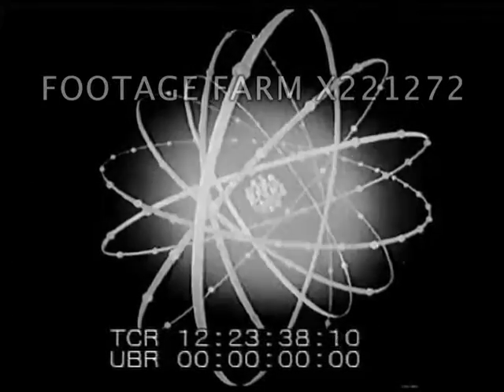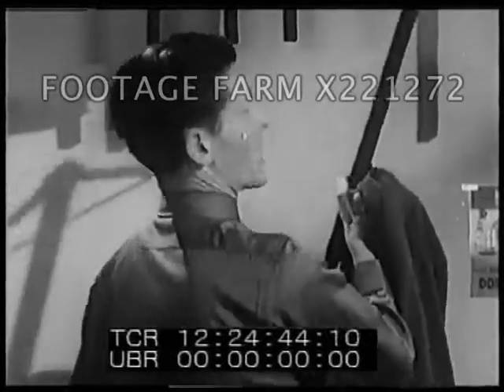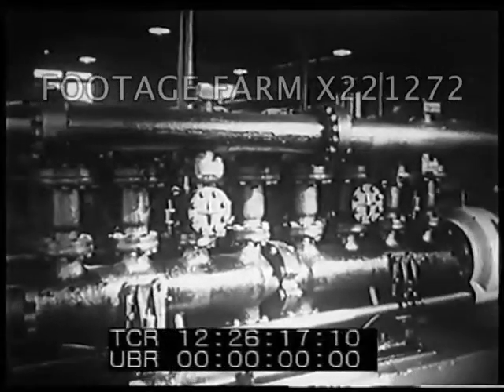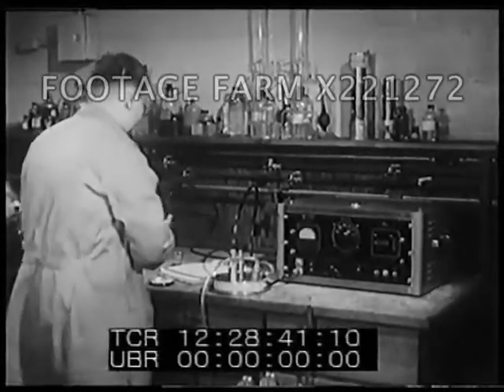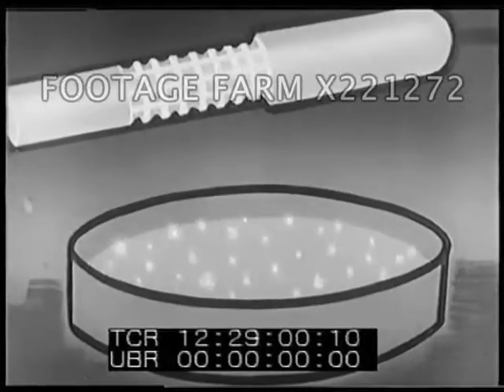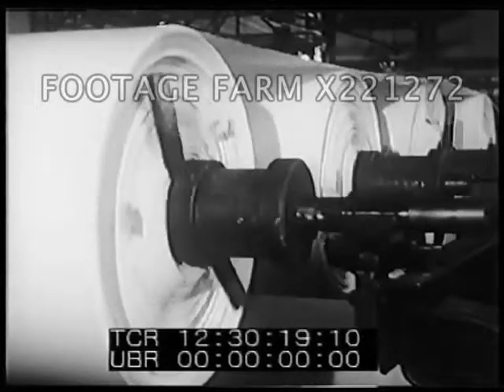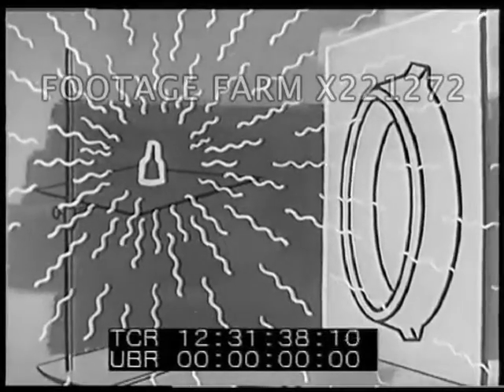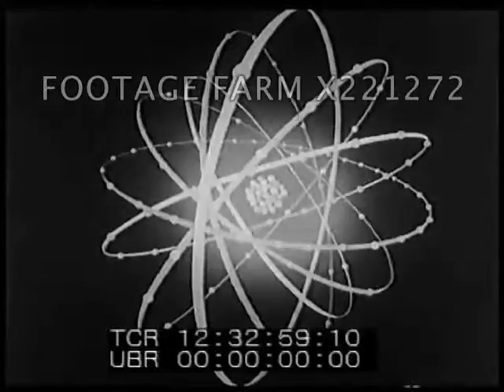The Atom And Industry - 221272-03X | Footage Farm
Animated illustration of atom.  Hydroelectric power plant, oil refinery.  Geiger counter, photographic badge.Workers rurning in badges to Health Physics Dept. window
12:24:22  Workers in locker room hang up lab coats:  “I see you’ve been working w/ the hot stuff again.”  “I just hope this place doesn’t blow up or give us any of those burns I’ve read about.”  “I dont’ think we have anything to worry about...”  Workers leave; punch time clock.  “I still don’t like working around this radioactivity, Harry.  I wouldn’t worry about it Jim.  My guess is that its going to be around for a good long time.”
12:25:19  Animated atom.  Reactor in large building.  Illustrated drawing w/ cut-away.  OIl field of derricks & VO of use of radio-isotope.  Diagram of pipeline w/ isotope thru.  Pumps in Midland Oil refinery.  Ext.  Office & man at map pointing & explaining pumping to Indiana refinery.  Panover storage tanks & barrels.  Men at control panel w/ alarm bell triggered by isotope.  “You mean that oil’s radioactivity?  Hey, I’m getting out of here.  Oh, take it easy; don’t worry about that.  Sure, there’s a bit of radioactivity in there...”  “You mean that radioactivity stays w/ the oil all the way from Texas?”  Views of refinery.
12:27:45  Using radioactive iron piston rings in automotive industry handled by long handle.  Test engine running w/ technician.  Cutaway drawing of piston showing oil absorbing radioactive particles.  Laboratory testing, measuring w/ counter automatically recording from samples.
12:29:28  Large paper mill interior w/ radioactivity measuring thickness w/ gauging machine & strontium.  Illustrated diagram showing beta particles & detector.  Large rolls of paper & moving completed rolls.
12:30:25  Men in dark room processing pictures showing flaw in casting by a radiograph.  Technician shows how its done.  Illustration of cobalt as radioactive source to penetrate castings & make photograph.
12:31:54  Man shaking solution in glass ?? & fitting into machine.  “Can the energy of the atom be harness to run machinery?  ...in a piece of radio uranium the size of a walnut there’s as much potential energy as in the amount of coal it would take to fill a 100 car train.”  Coal fired plant & large shovel loading coal.  Diagram of transferring heat to run power plant.  Various shots of industries, machines.  The End.